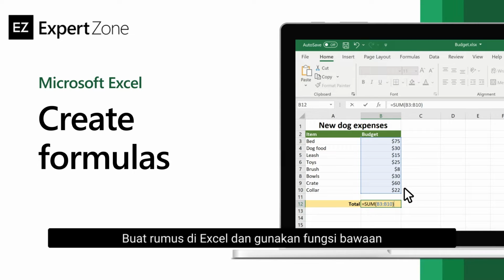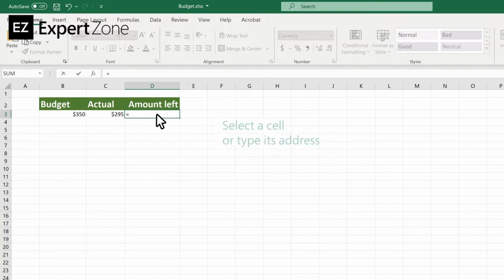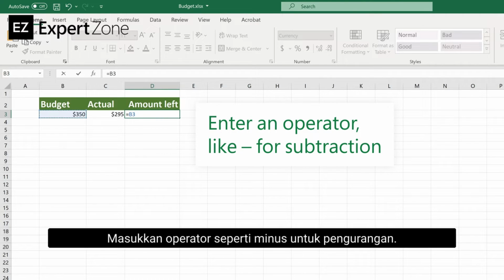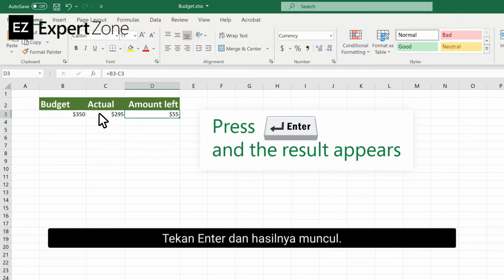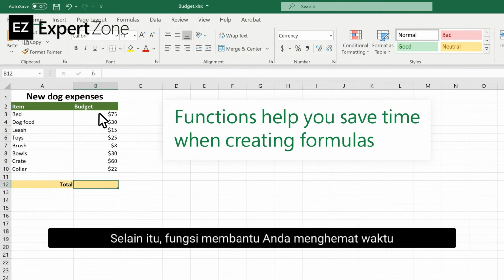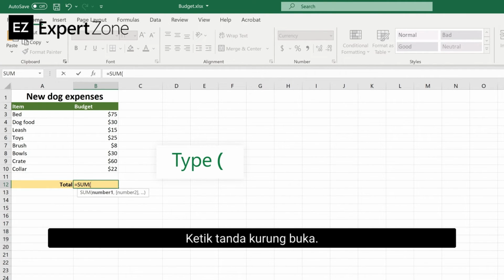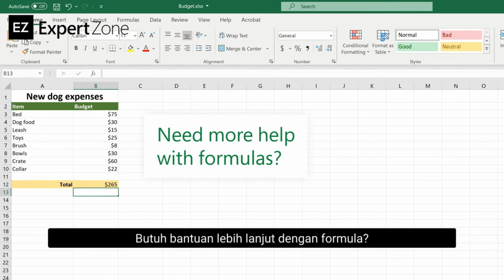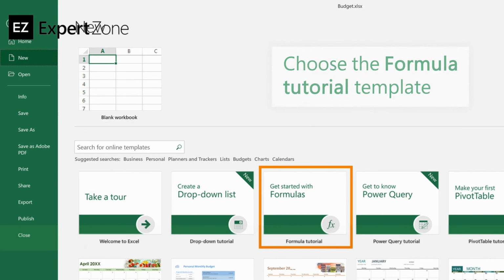BUAT RUMUS SEDERHANA DENGAN EXCEL | EXPERTZONE INDONESIA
Mulai tentang cara membuat rumus dan menggunakan fungsi bawaan untuk melakukan penghitungan dan menyelesaikan masalah.

Tonton video ini untuk tutorial singkat!

Kami telah menyusun workbook Memulai dengan Rumus di sini yang dapat Anda unduh. Jika Anda baru mengenal Excel, atau bahkan jika Anda memiliki pengalaman dengannya, Anda dapat mempelajari rumus Excel yang paling umum dalam tur ini. Dengan contoh dunia nyata dan visual yang membantu, Anda akan dapat Menjumlahkan, Menghitung, Rata-Rata, dan Vlookup seperti seorang profesional.